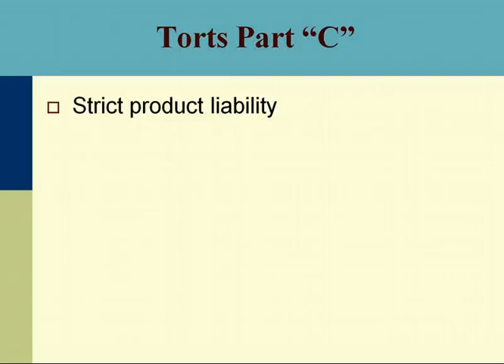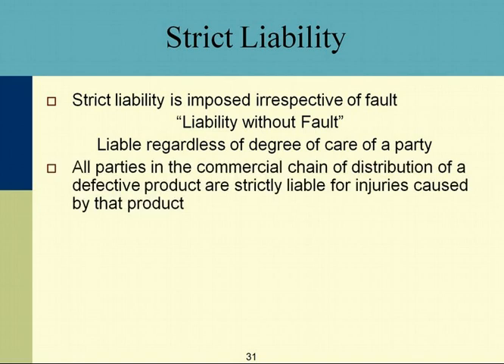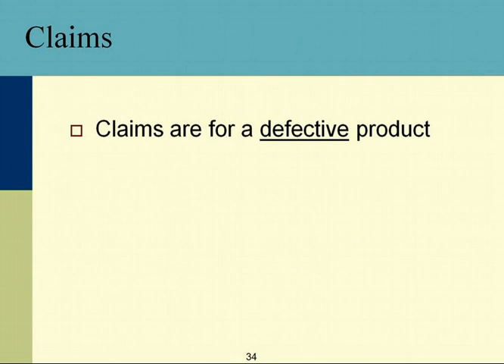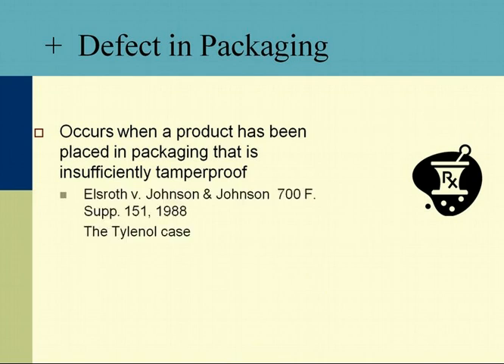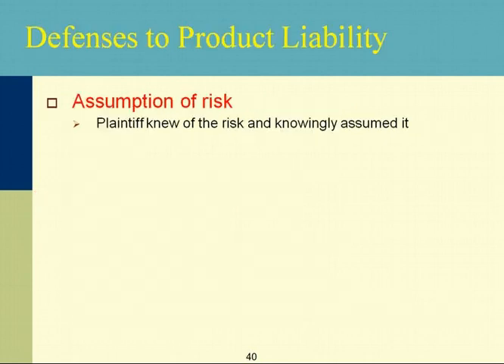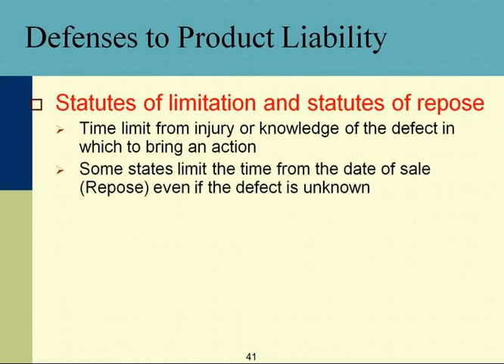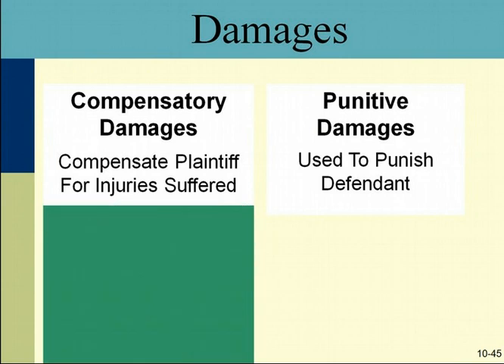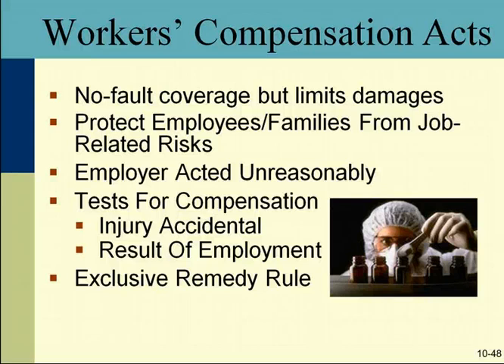Chapter #10 Tort Strict Liability Part C